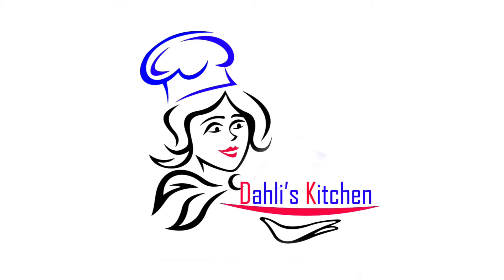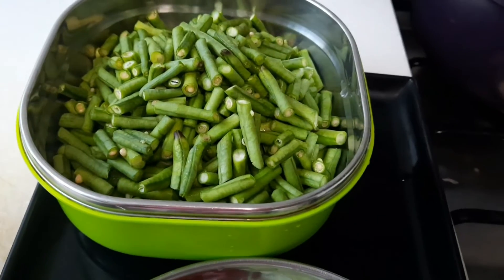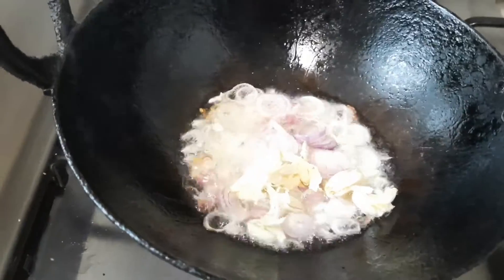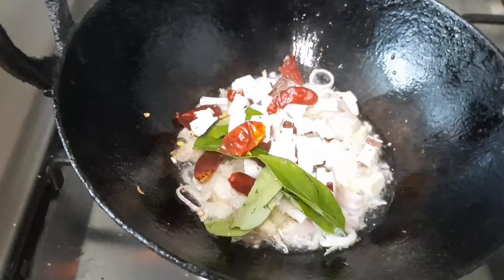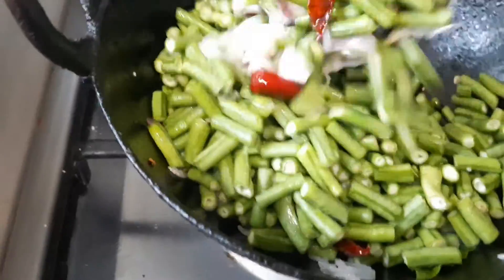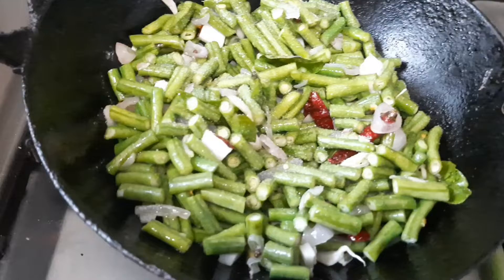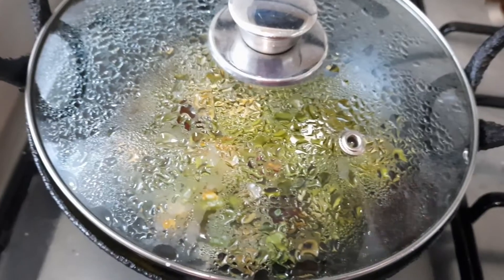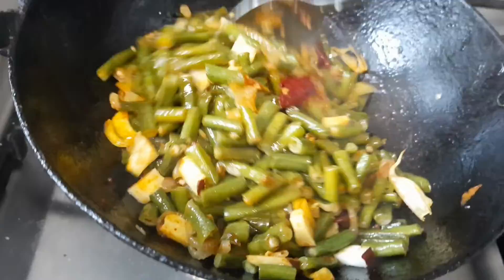Long Beans Stirred Fry with Coconut Cut pieces /അച്ചിങ്ങ പയർ മെഴുക്കുപുരട്ടി /Kearala Recipe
Long Beans Stirred Fry/അച്ചിങ്ങ പയർ മെഴുക്കുപുരട്ടി